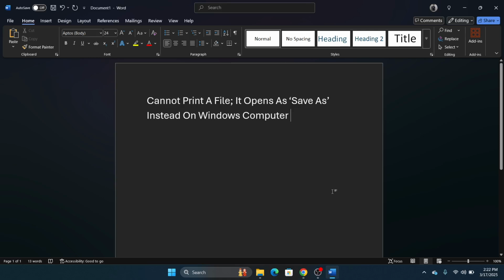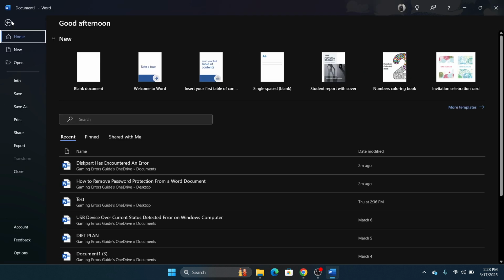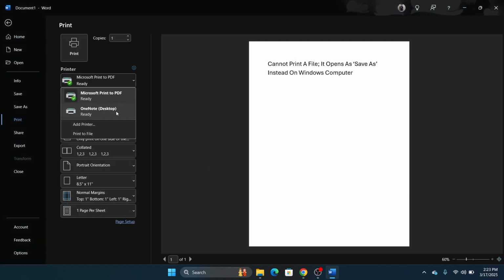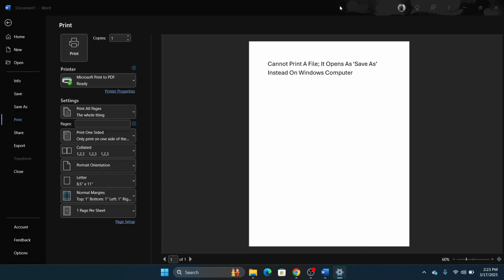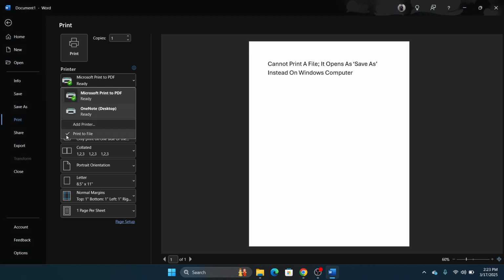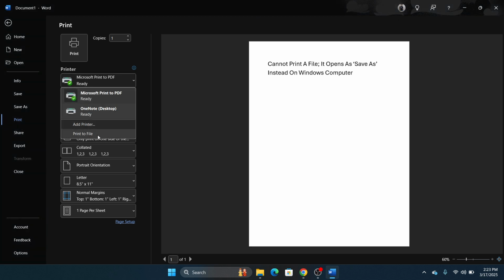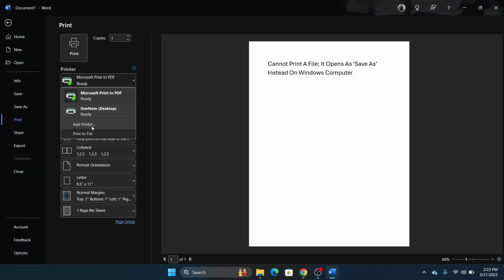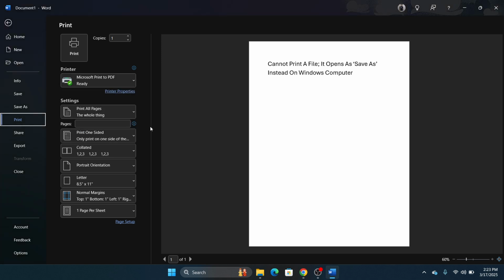How to Fix Cannot Print A File; It Opens As ‘Save As’ Instead On Windows 11 Computer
Video Title: How to Fix Cannot Print A File; It Opens As ‘Save As’ Instead On Windows 11 Computer

If you wish to fix Cannot Print A File; It Opens As ‘Save As’ Instead On Windows 11 Computer, then please watch this video.